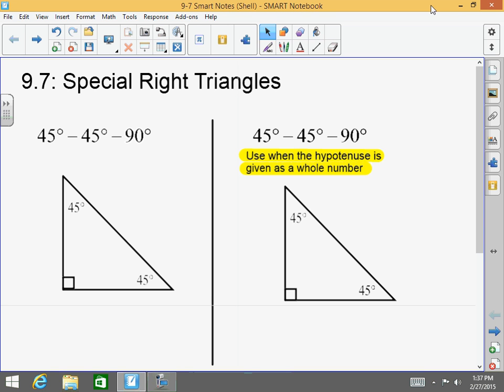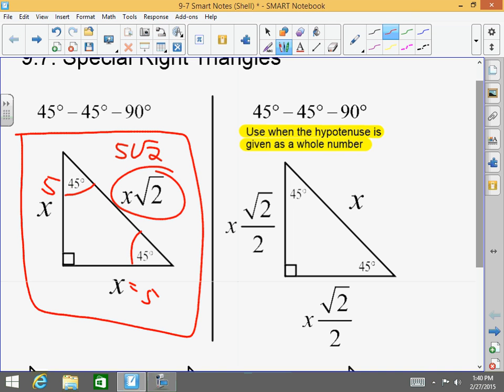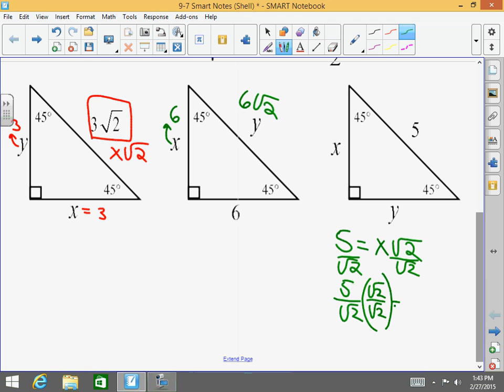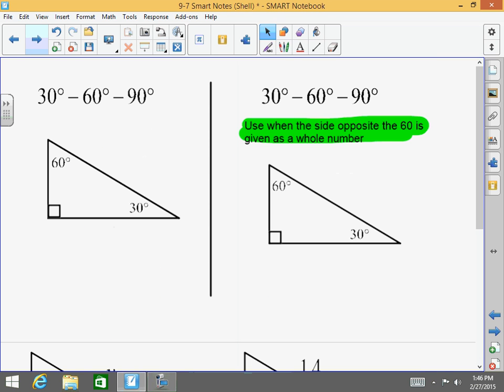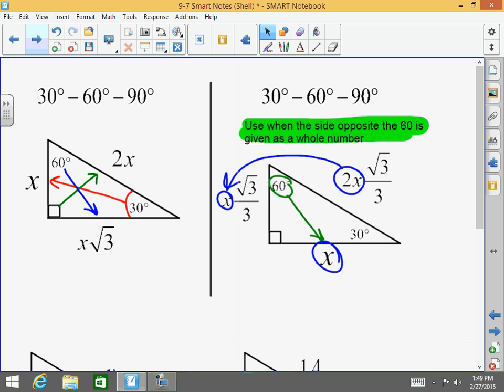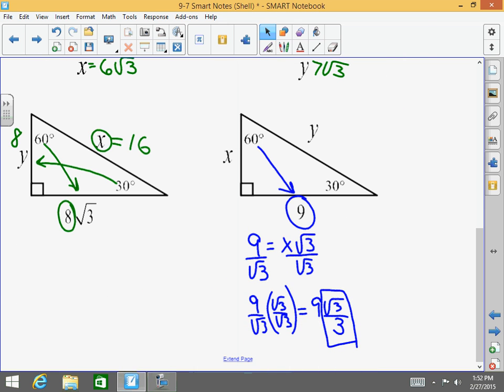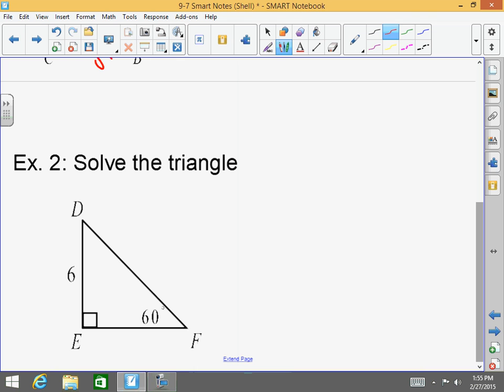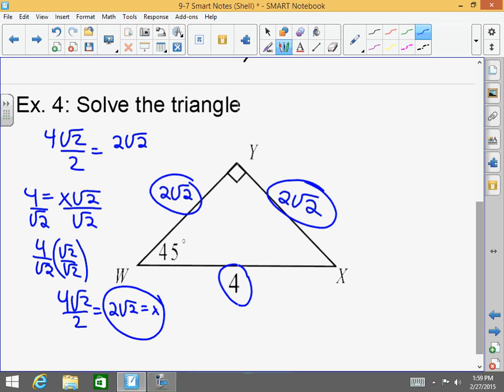Honors Geometry: 9-7: Special Right Triangles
Honors Geometry: 9-7: Special Right Triangles lesson video